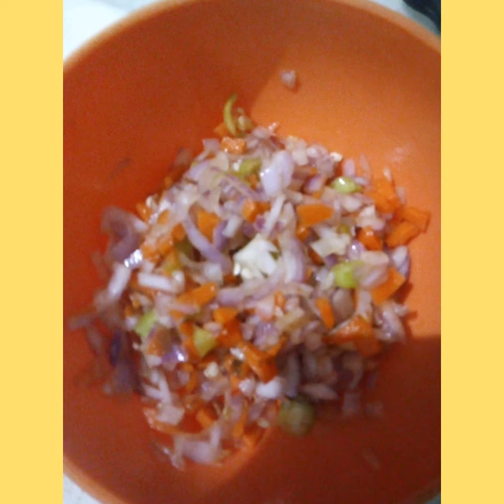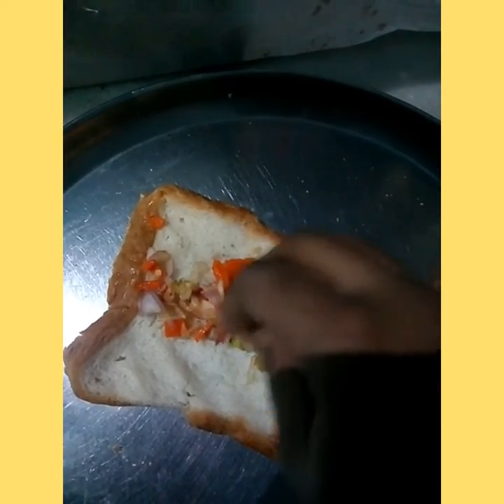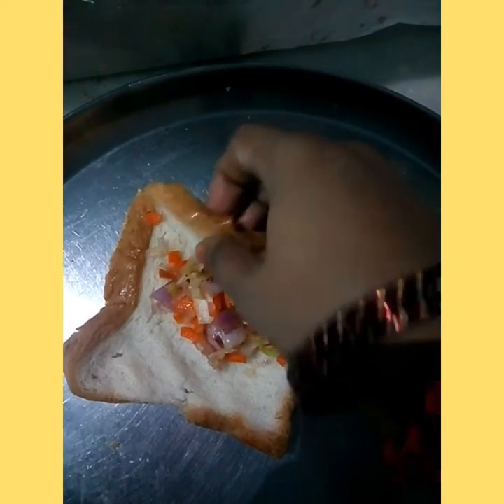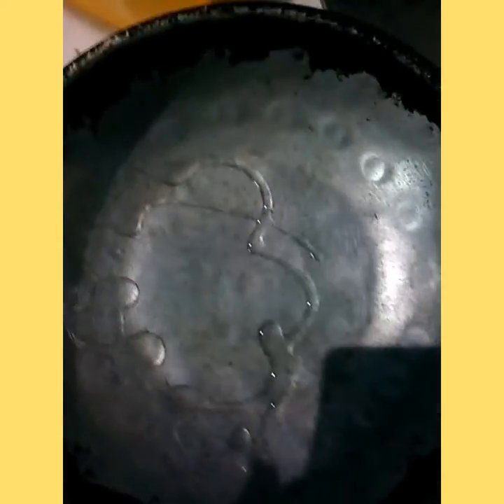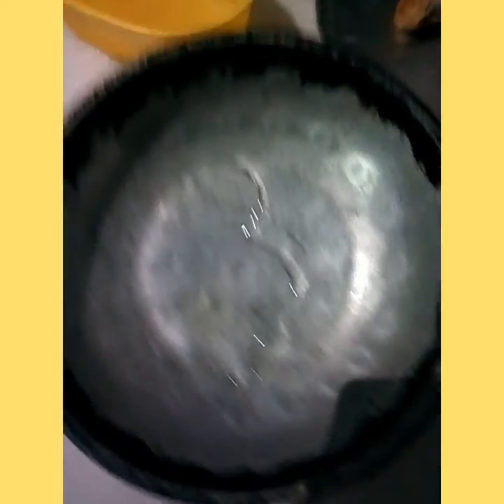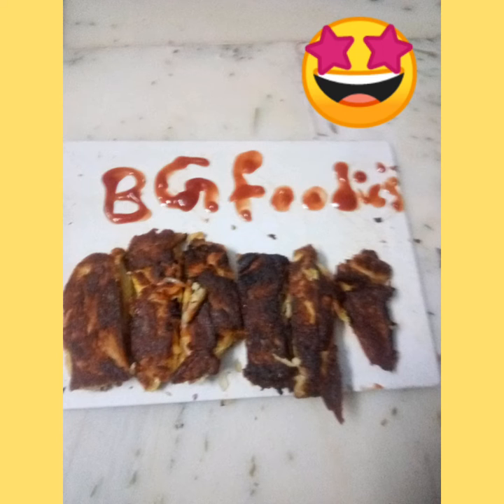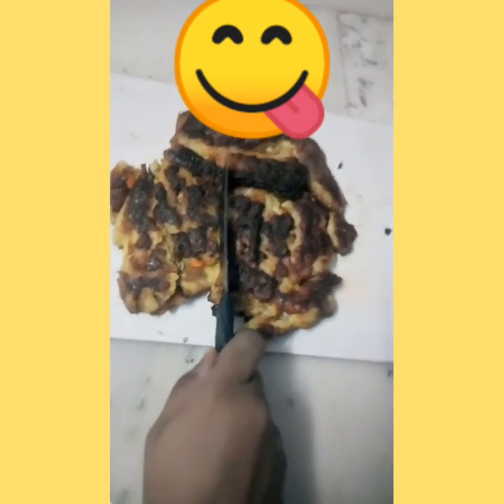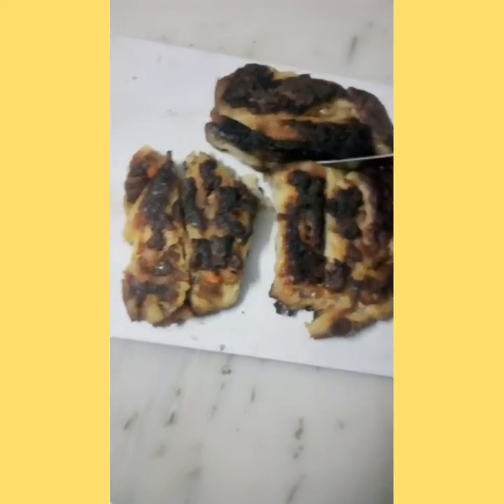ఈరోజు సాయంత్రం స్నాక్స్ బ్రెడ్ రోల్స్ మీరు కూడా ట్రై చేయండి....Bread rolls my own style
Hai Friends Welcome to BG foodies. Today I have  made a new variety of Bread rolls my own recipe 😋👌 very tasty. They are so crunchy and tasty. Try this and tell me how is it in the comments section.
IN MY CHANNEL THERE ARE MANY RECIPES  PRESENTED PLEASE FOLLOW THOSE ALSO

DIFFERENT TYPES OF EGG RECIPES 5 TYPES